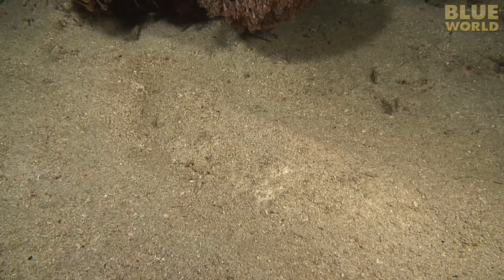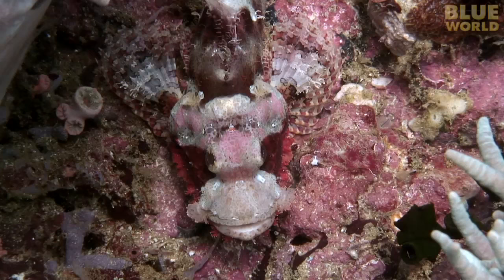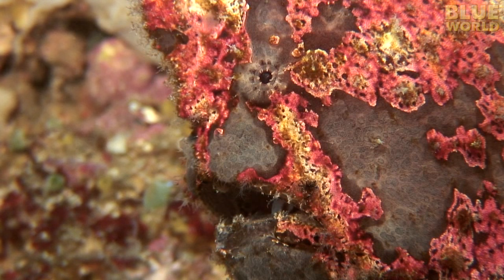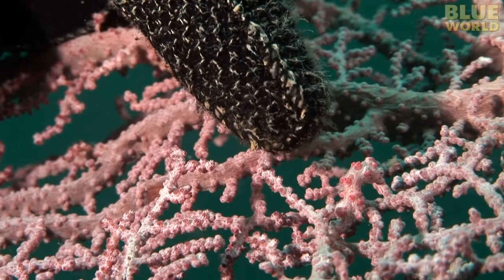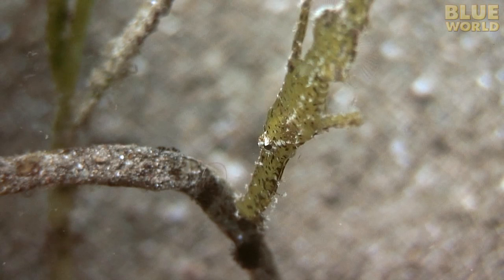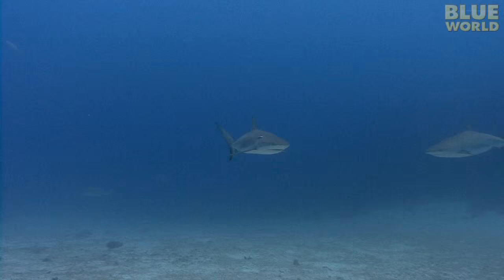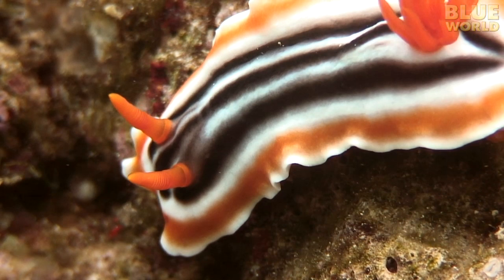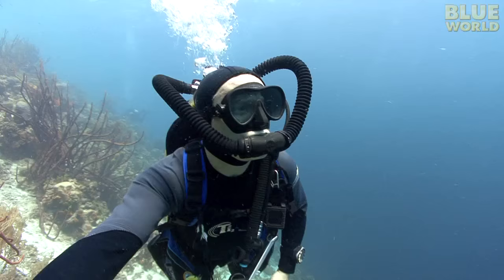Ocean Camouflage and Color | JONATHAN BIRD'S BLUE WORLD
In this webisode, Jonathan explores how animals in the ocean use color, not just for camouflage but also to stand out!

This is an HD re-release of a previously released Season 3 episode.